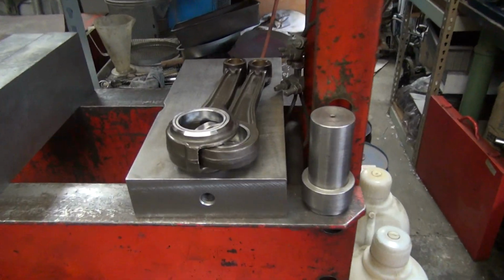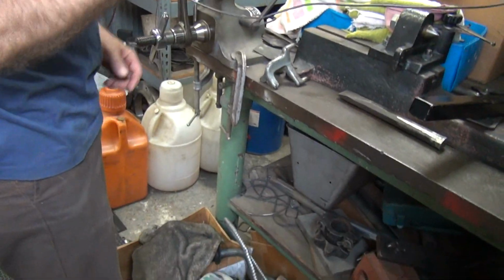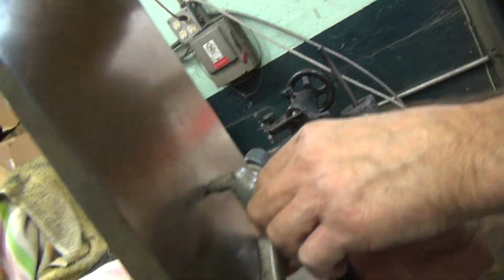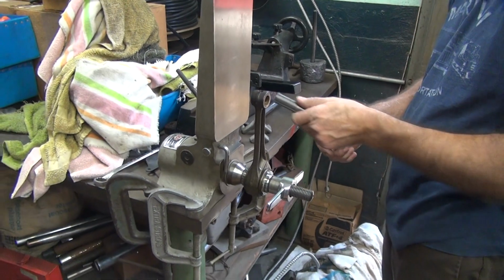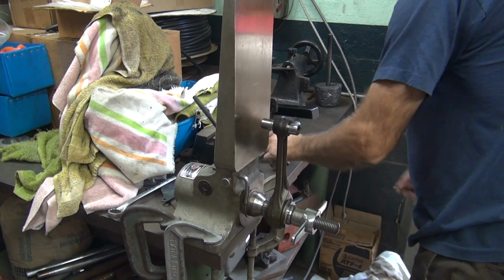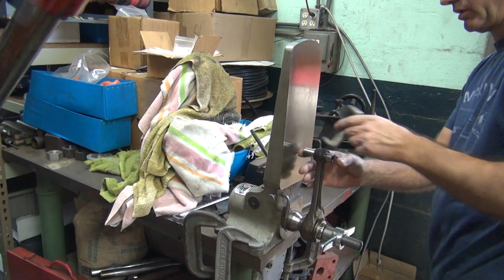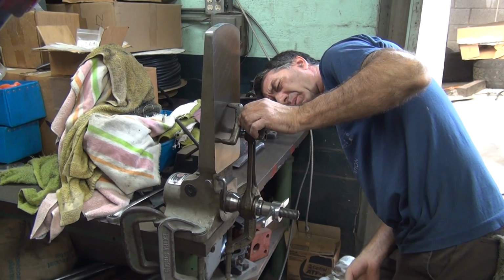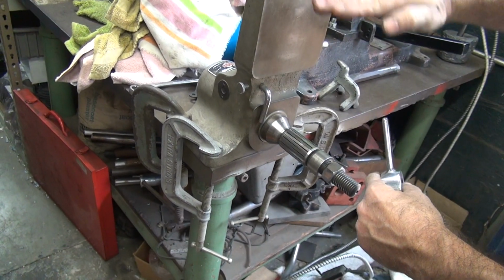1997 evolution 80ci #104 flywheel lowerend rebuild and case change harley by tatro machine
1997 evolution 80ci #104 flywheel lowerend rebuild and case change harley by tatro machine